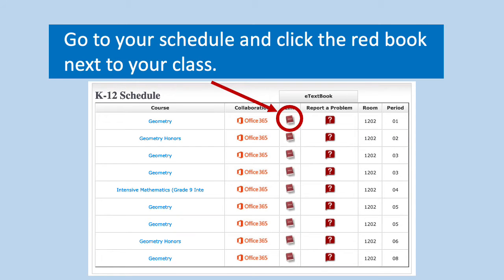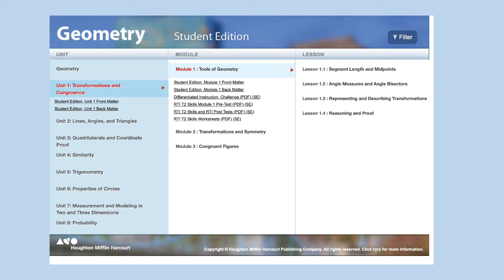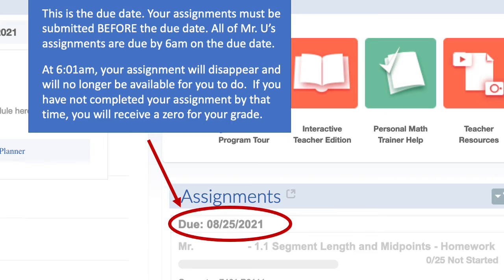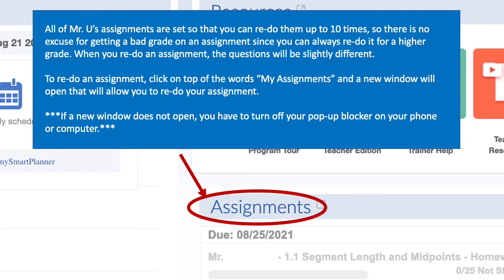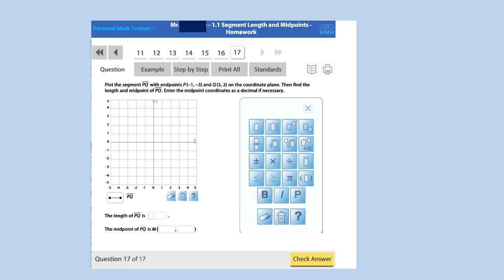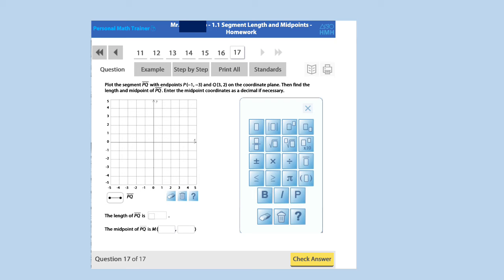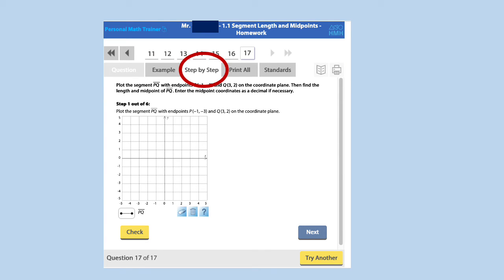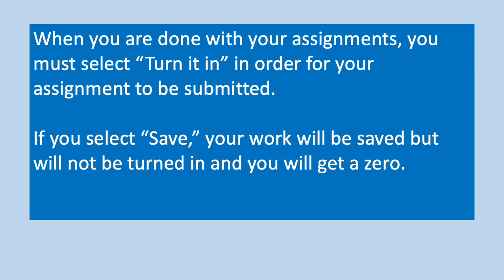Homework Assignments and Online Textbook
* Sorry about the poor audio and lack of music.
That will be corrected in my upcoming videos very soon...